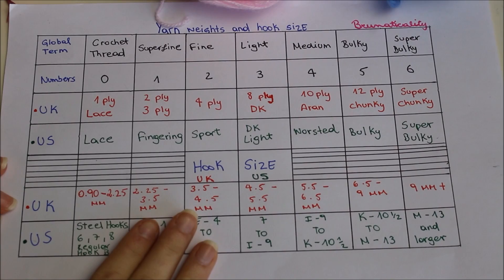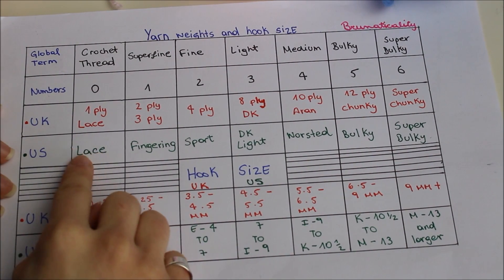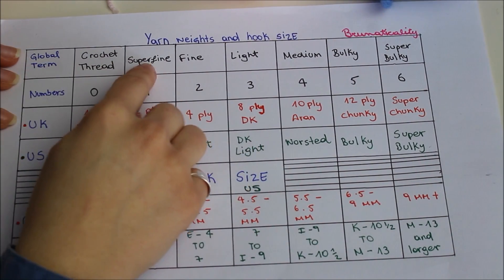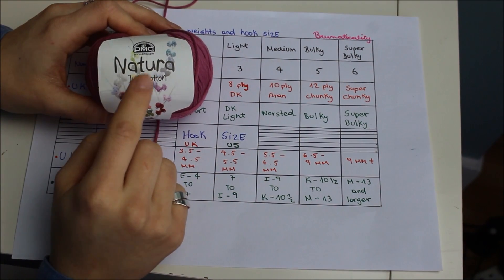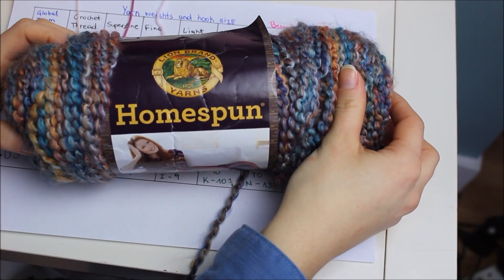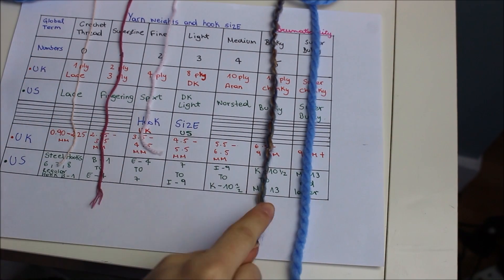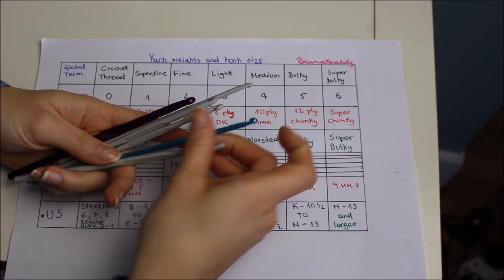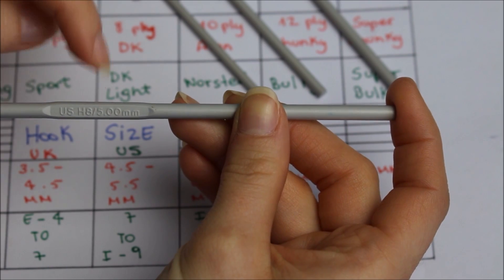Yarn weights and hook sizes | Conversion Globally, UK and US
Hello everyone, in today's video I will be explaining a little bit about yarn weights and hook sizes, and the conversion from the global, UK and US terms. I hope you guys like it!

I forgot to mention that yarn weight is the size of the yarn, and if you know the yarn weight you will know what hook size to use. This table will be very helpful for some of you guys! :) :) :)

♡ SOCIAL MEDIA ♡

~ COMPUTER SPECS ~

Windows 10
Graphics Card: NVIDIA Geforce GTX860
Processor: Intel® Core™ i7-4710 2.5GHz
Storage: 1 TB
Memory: 16 GB
~ EQUIPMENT & PROGRAMS ~

Video editor: Pinnacle Studio Ultimate
Screen Recorder: Fraps
Photo editor/Thumbnail: PicMonkey/Photoshop
Microphone: Blue Nessie USB Mic
Hey Guys, my name is Bruna! I’m from Brazil, but I’m living in London for seven years now, and I love it. I had the opportunity to learn a new language and meet some amazing friends. This is a Beauty and DIY channel, where I will be making videos about crochet, makeup, hair, DIY and so on.